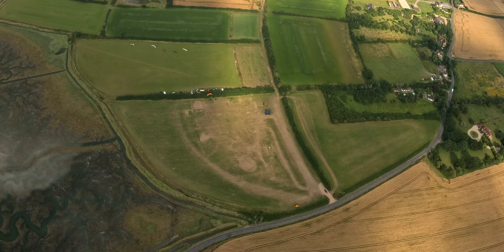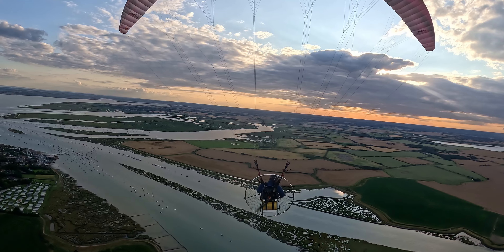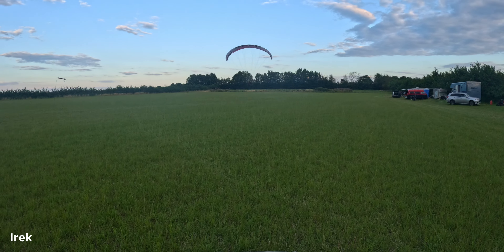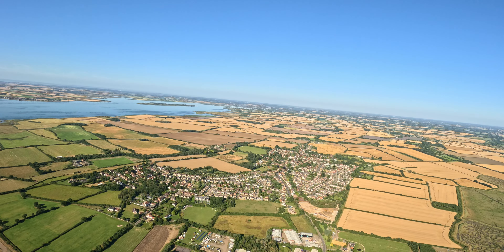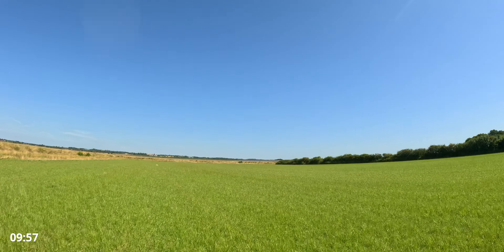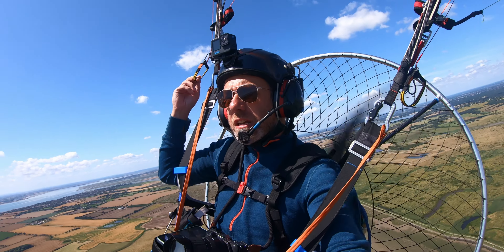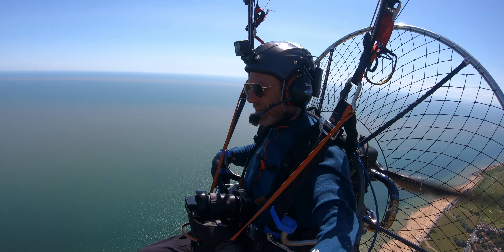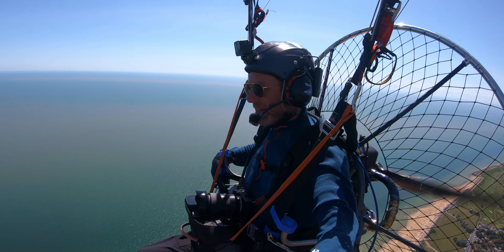Is It Worth It? Flying a Paramotor at Midday in Summer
Four flights in a new place, each with its own unique story!

🛠️ My Gear
Wing: Dudek Hadron 3 20m
Motor: Bulldog Spirit Atom 80 MY22
Helmet Camera
Photo camera
Video editor: Davinci Resolve 18.6